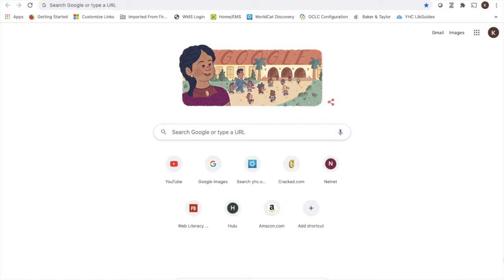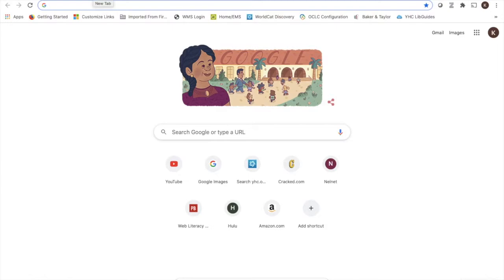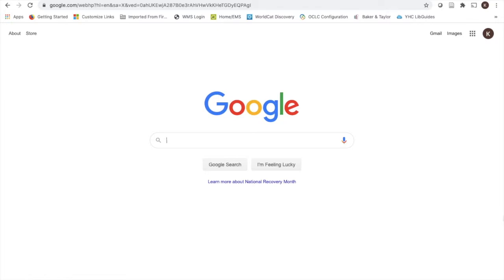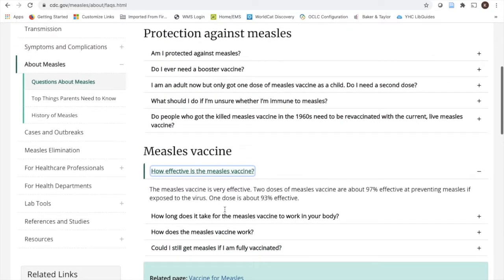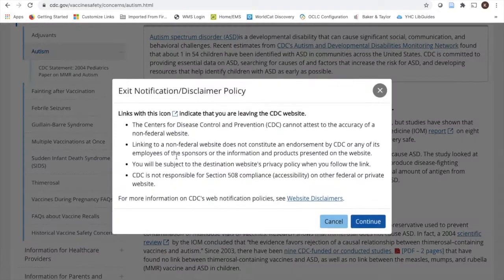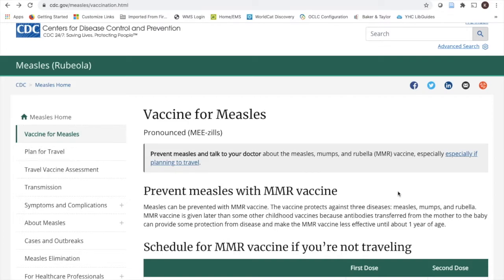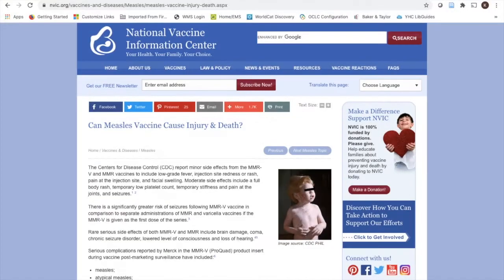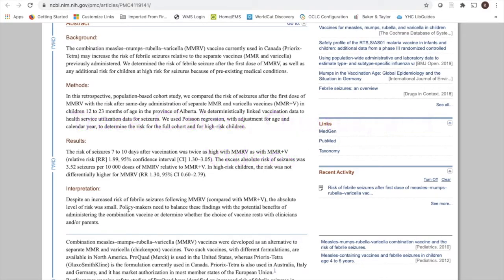Web Literacy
This video is about Web Literacy and how to avoid misinformation, fake news, and propaganda while doing research online.